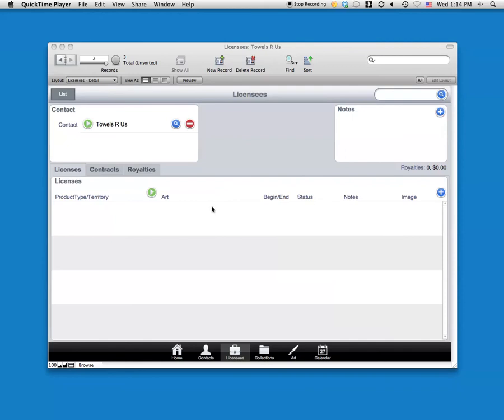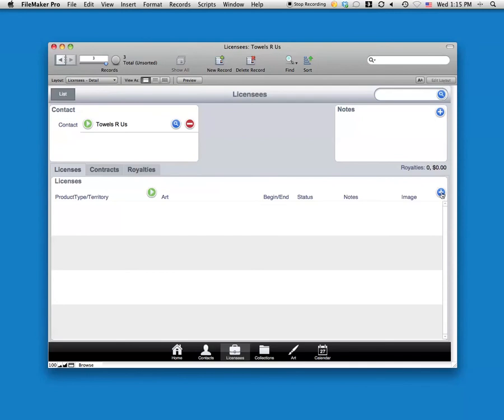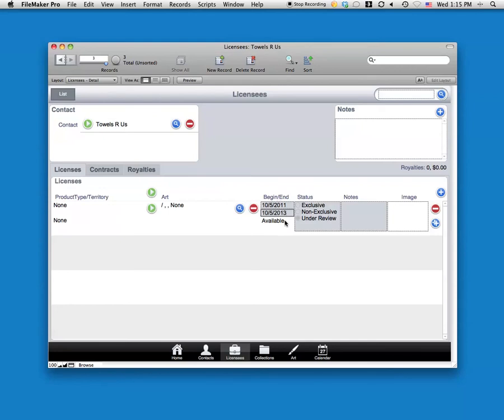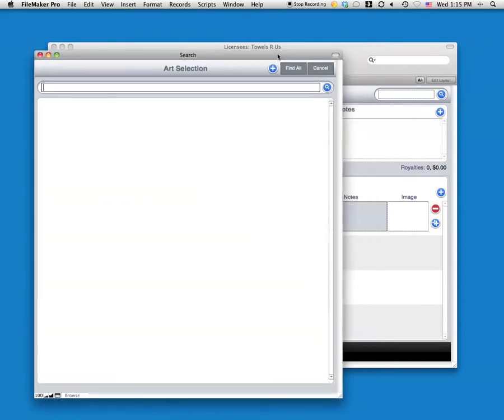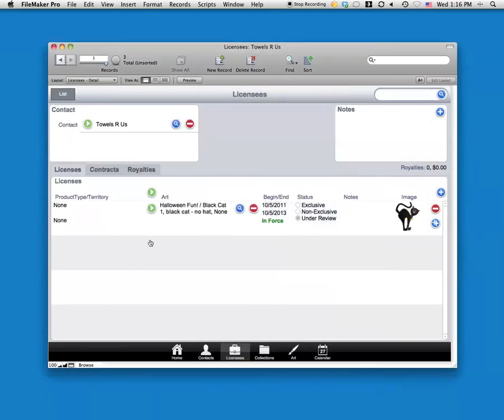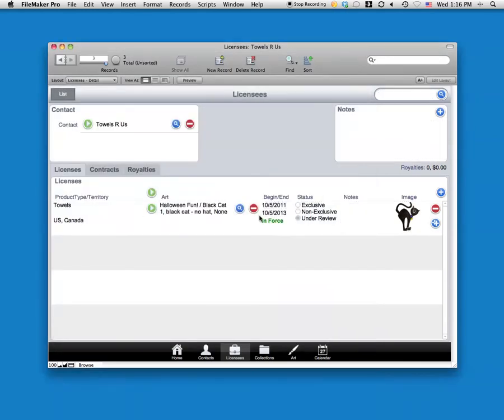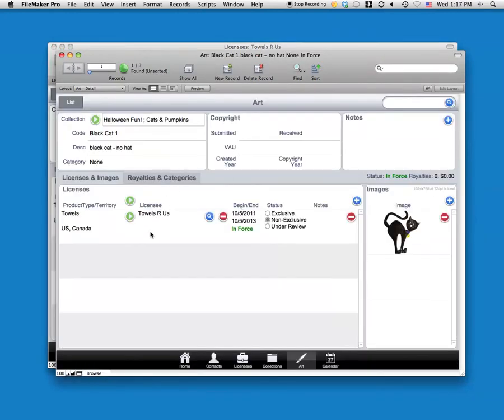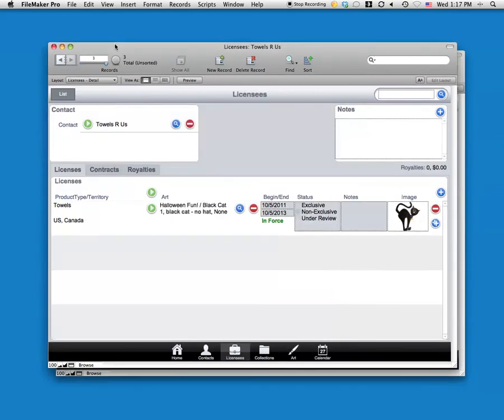Art Licensing Manager 2 - How to Add Licenses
The Art Licensing Manager is a complete solution for tracking your Art, Collections, Contacts, Licensees, Licenses, Contracts and more.

We've designed the Art Licensing Manager as cross platform solution built using the award winning FileMaker Pro database platform so you can access your data anywhere on your favorite device: Mac, Windows, iPad, and iPhone.